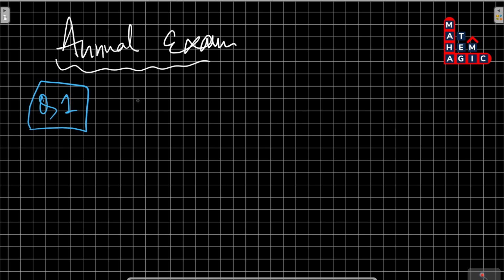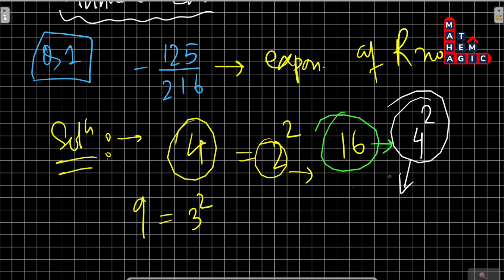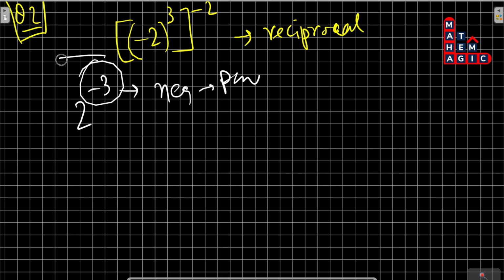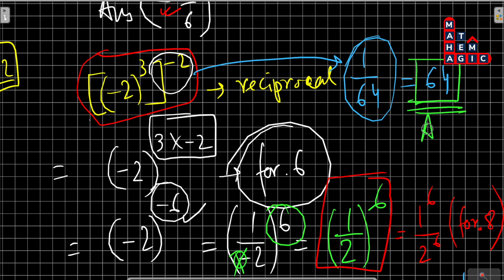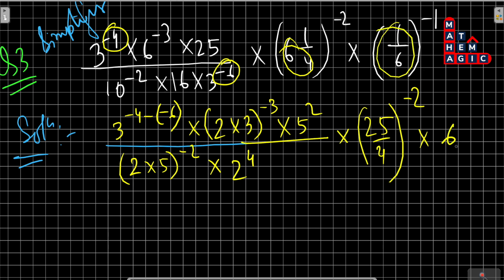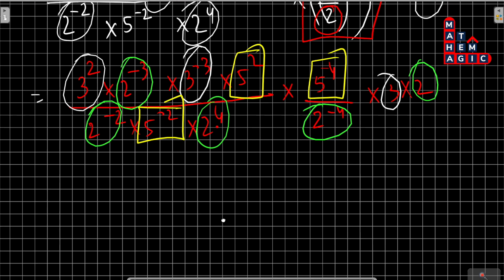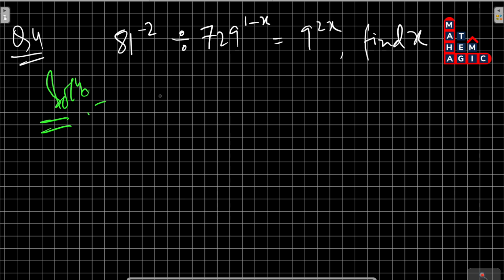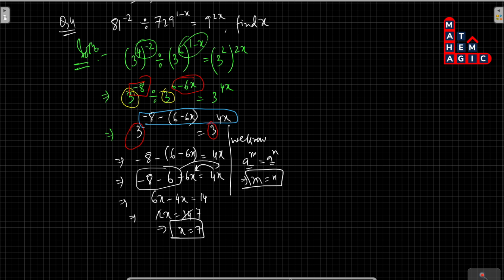Class 7 | Exponents and Powers | MathSense | Annual Exam Booster | Let's Mathemagic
Class 7
Day 1
Topic: Exponents and Powers

✨ I’m happy to announce MathSense, a specially designed 14-day Mathematics learning program for the students of Classes 6 to 9.

📚 What the Course Includes:
✅ 5 Concept-Based Video Lessons (Alternate Days)
✅ Full Boards-Pattern Practice Questions
✅ 2–3 Full Mock Tests with Review
✅ Final Doubt-Clearing & Closing Session
✅ Feedback-Based Improvement Support

🎯 Perfect for Students Who Want:
✔ Strong fundamentals
✔ Confidence in problem-solving
✔ Better marks through structured practice

Let’s make Mathematics simple, enjoyable, and scoring!

Let's Mathemagic - An Academy for Mathematics and Science, STEM, ABACUS, IOQM, RMO, INMO, Competitive Examination
লেটস ম্যাথমেজিক